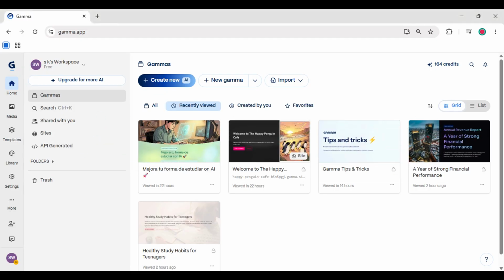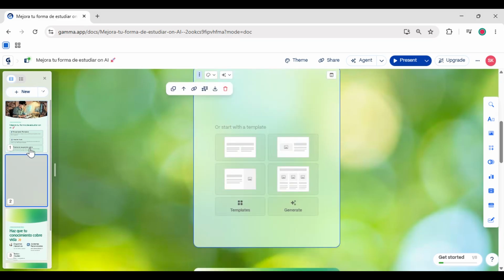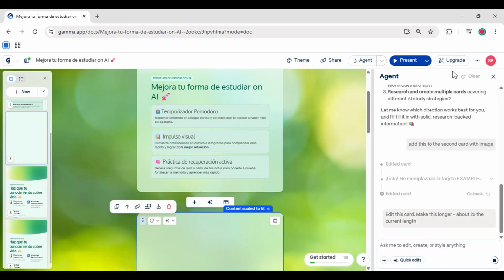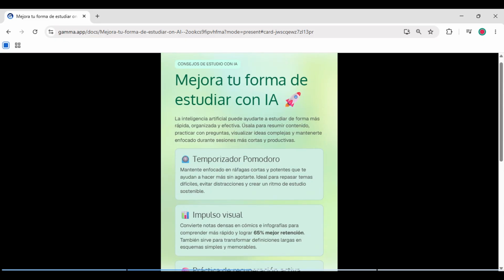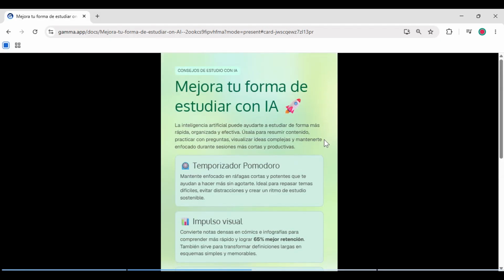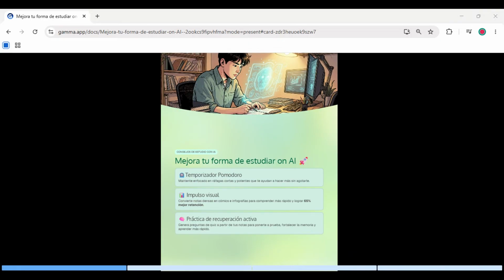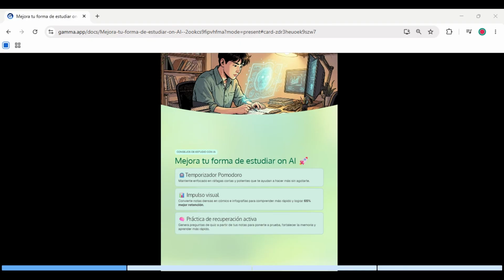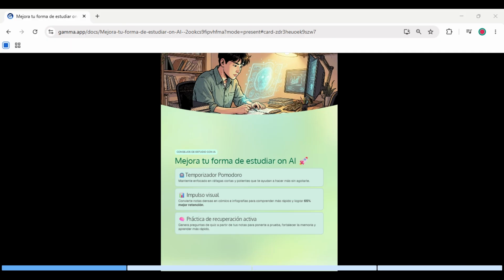How To Present Slides In Gamma App (Easy Step By Step Guide)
Learn how to present slides in Gamma App with this simple step-by-step tutorial. Open your presentation, launch Present mode, navigate slides, and exit with Esc.

🕚Timestamps:
0:00 Introduction
0:18 Open Your Gamma Presentation
0:40 Check That All Cards Are Ready
0:55 Click The Present Button
1:18 Move Through Slides With Arrow Keys Or Mouse
1:47 Press Esc To Exit Presentation Mode
2:07 Outro

✍️What You'll Learn In This Video:
• How To Open A Gamma Presentation
• How To Check Slides Before Presenting
• How To Use The Present Button In Gamma
• How To Navigate Slides With Keyboard Or Mouse
• How To Exit Presentation Mode In Gamma

💡Pro Tips:
• Review your cards before presenting to avoid mistakes.
• Use arrow keys for smoother, more professional slide navigation.
• Keep your content concise so presentation mode stays easy to follow.
• Press Esc anytime to quickly return to editing.

🌐 Access Gamma Here:
  gamma.app